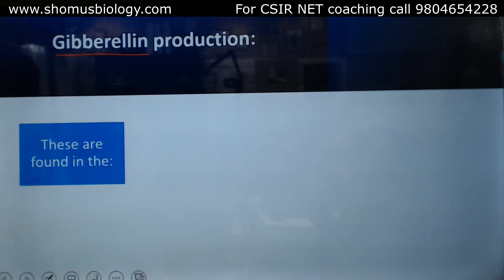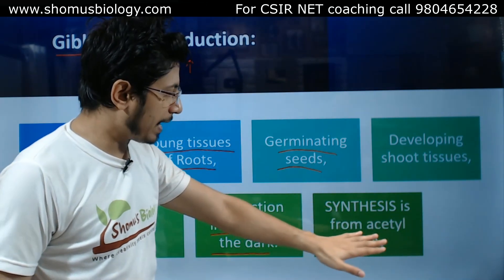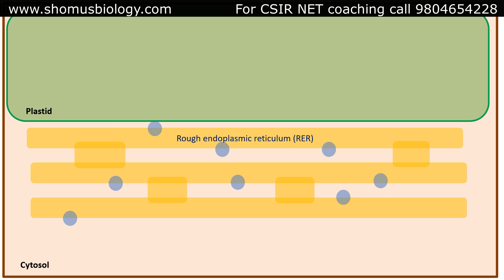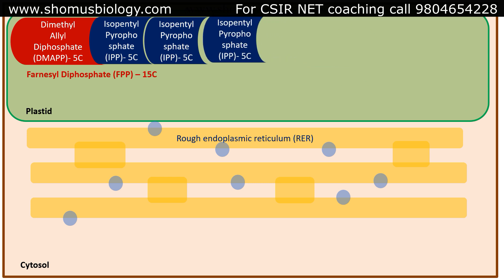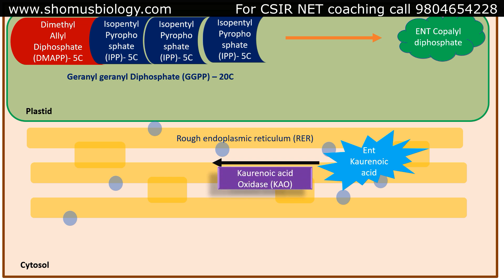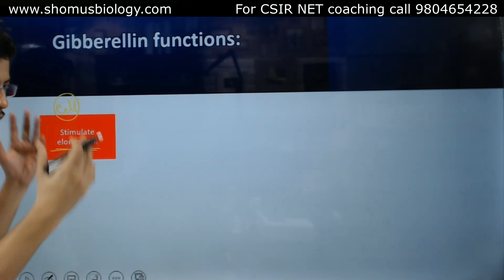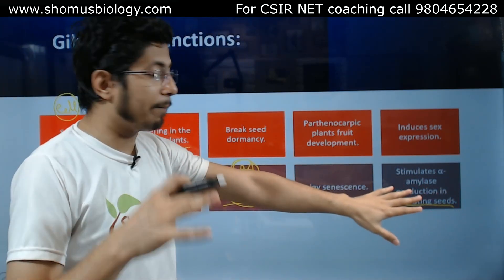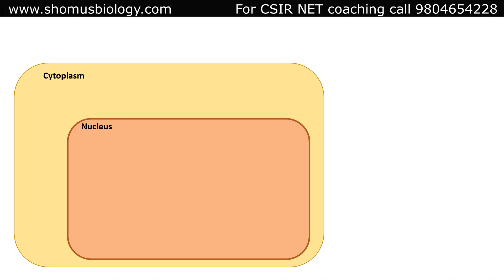Gibberellin hormone biosynthesis and gibberellin function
Gibberellin hormone biosynthesis and gibberellin function - This lecture explains about the plant hormone Gibberellin hormone biosynthesis and gibberellin function. This video will explain answer for the following questions -
What is gibberellin biosynthesis?
What is gibberellin pathway?
What is gibberellin function?